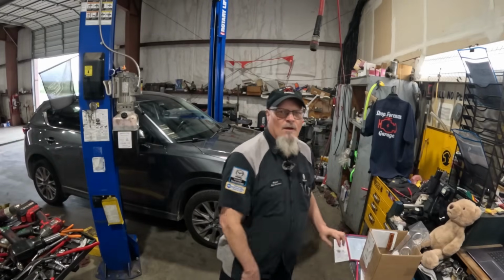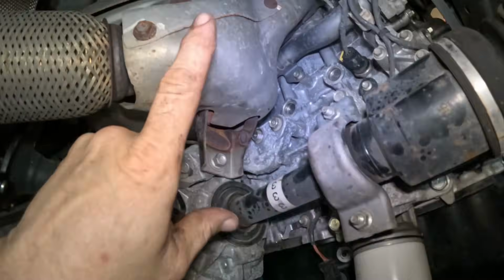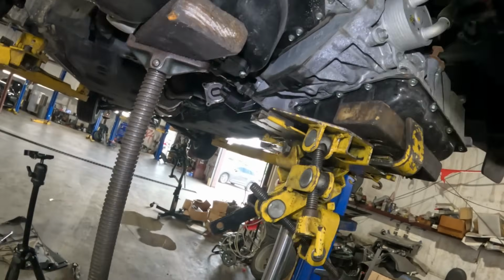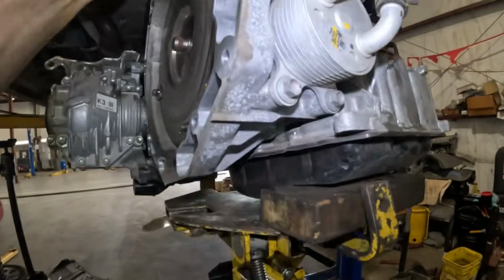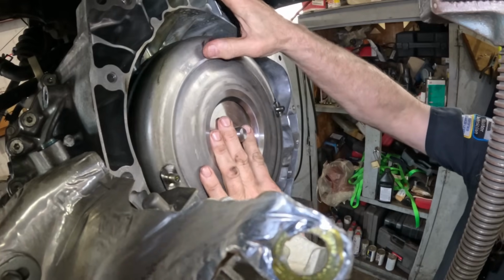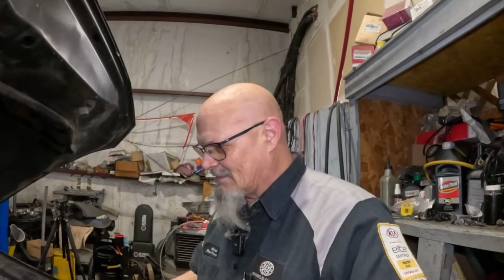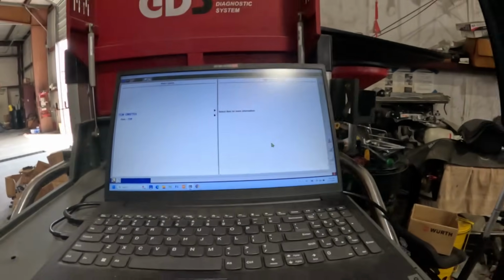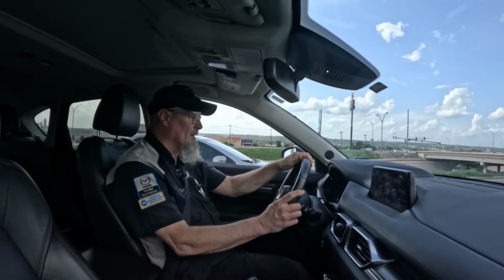Mazda CX 5 Torque Converter Replacement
This 2020 Mazda CX-5 has a chirp or squawk noise while shifting between 3rd and 4th gear.  The torque converter is the cause of this noise.  Today we will be performing a bulletin 05-005/23 to fix this noise by replacing the torque converter and flushing the transmission.

Bulletin 05-005/23
APPLICABLE MODEL(S)/VINS
NOTE: Vehicles with cylinder deactivation have a "M" as the 8th digit in the VIN for the 2.5L with cylinder deactivation.
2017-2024 CX-5 (2.5L with cylinder deactivation and 6AT)
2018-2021 Mazda6 (2.5L with cylinder deactivation and 6AT)
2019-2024 Mazda3 (2.5L with cylinder deactivation and 6AT)
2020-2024 CX-30 (2.5L with cylinder deactivation and 6AT)